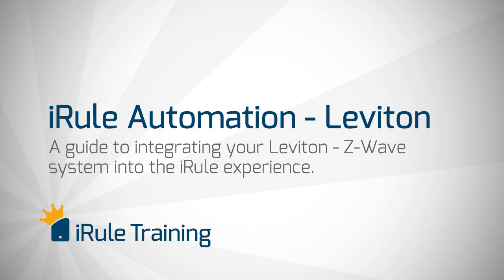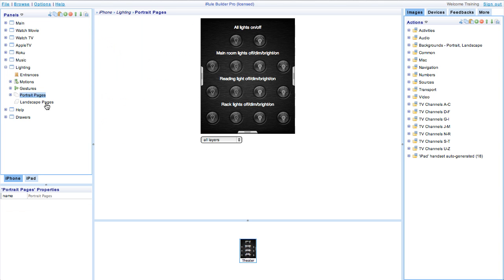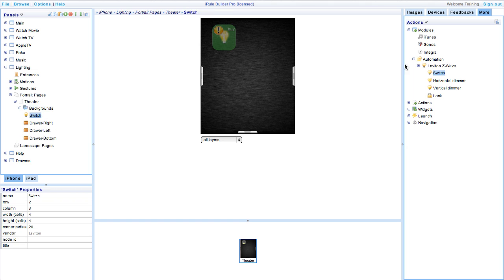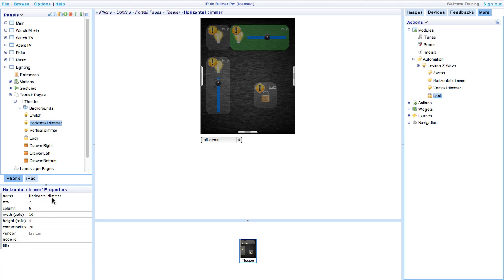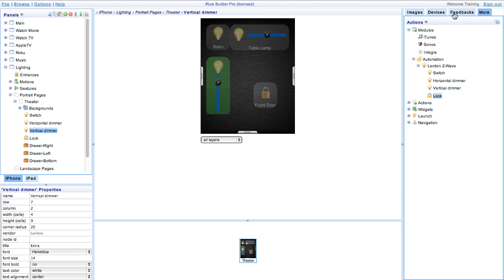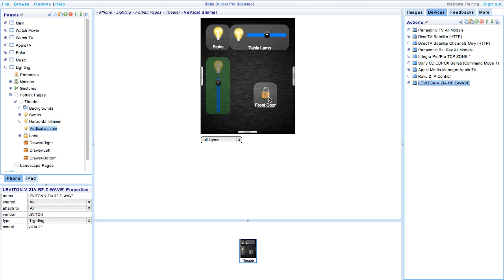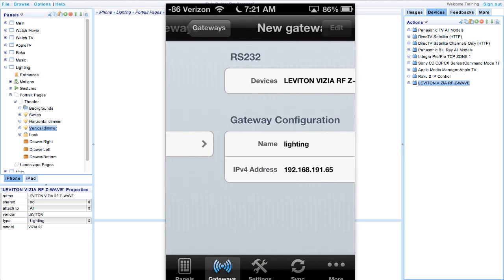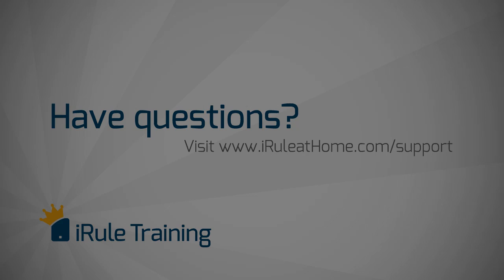iRule Tutorial: Automation Module for Leviton Z-Wave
A guide to integrating the Leviton Z-Wave system into the iRule experience. The iRule Automation for Module uses the Leviton VRC0P-1LW Vizia RF + Plug-In Serial Interface, and makes whole-house control of lighting and locks simple.